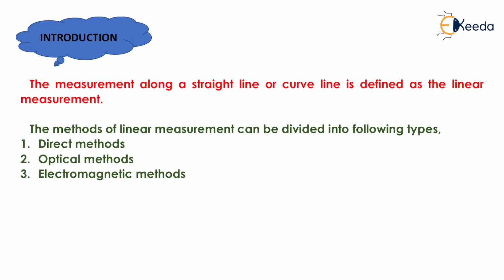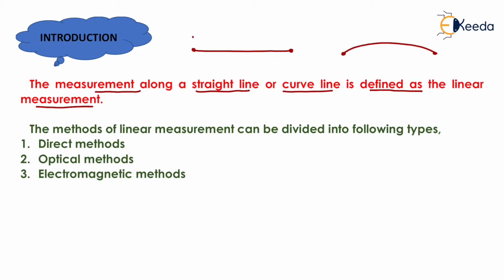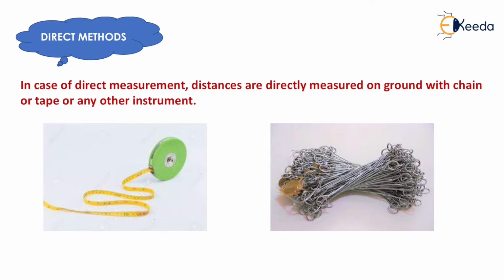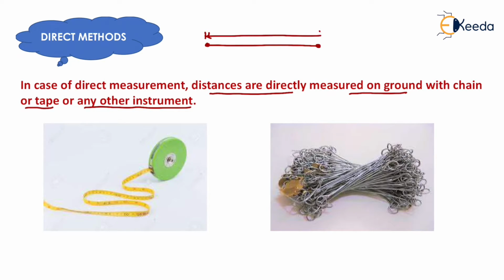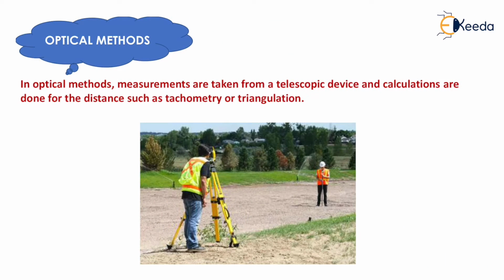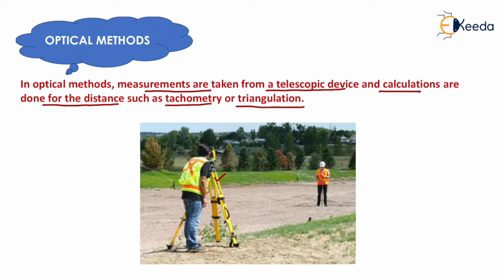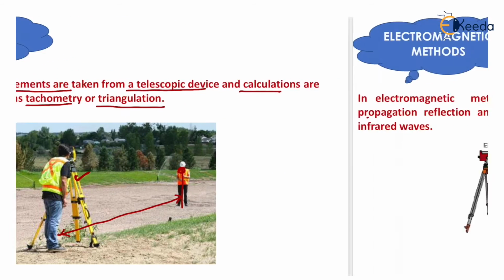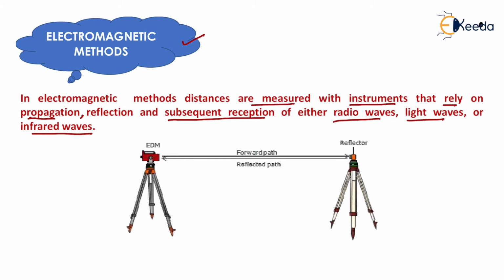Introduction of Linear Measurements - Linear Measurements - GATE Geomatics Engineering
Video Name - Introduction of Linear Measurements

Chapter - Linear Measurements

Watch the video lecture on Topic Introduction of Linear Measurements of Subject GATE Geomatics Engineering by Professor Prof. Mukesh Rai. Watch the Complete lecture on Engineering Academics with Ekeeda.

Happy Learning.